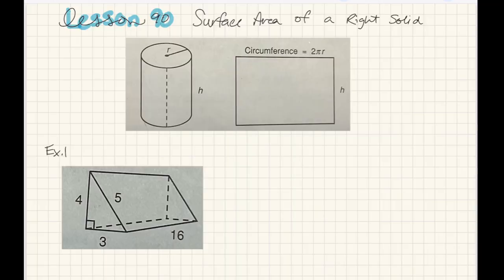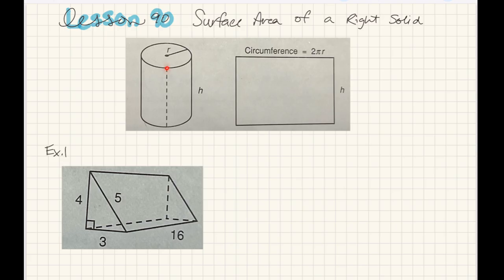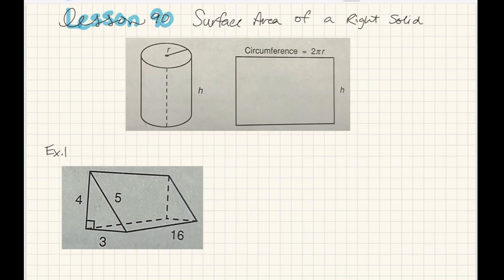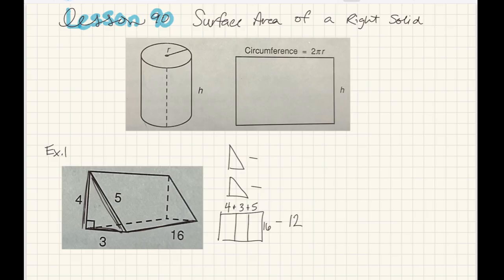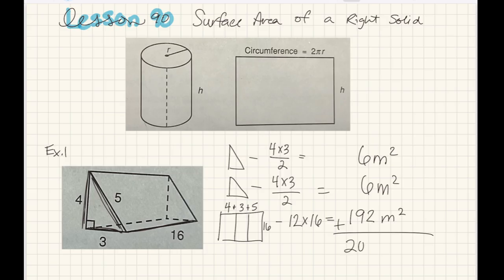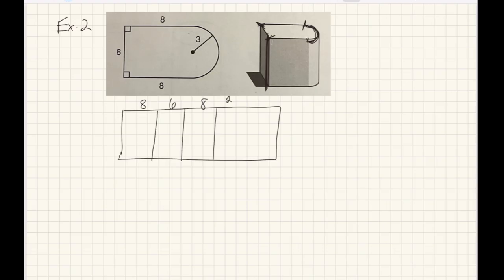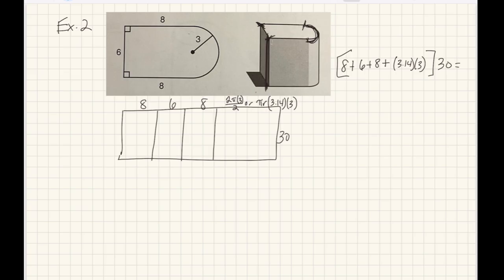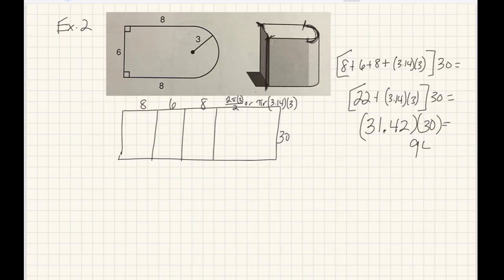Saxon Algebra 1/2 Lesson 90